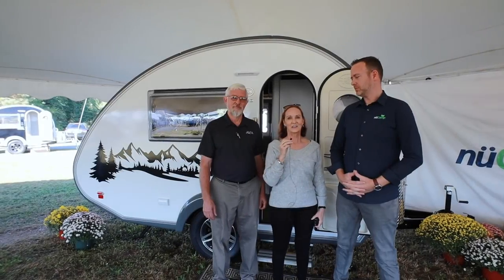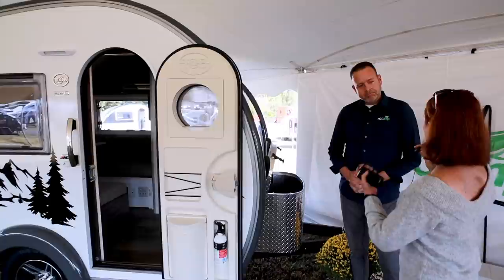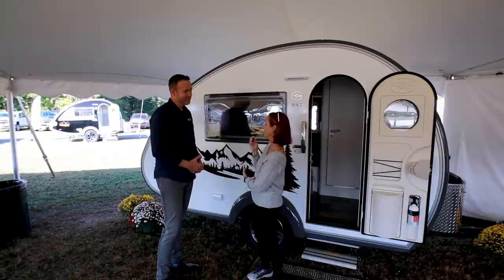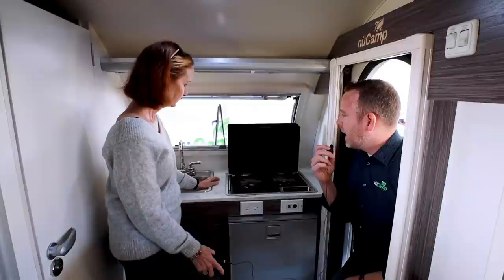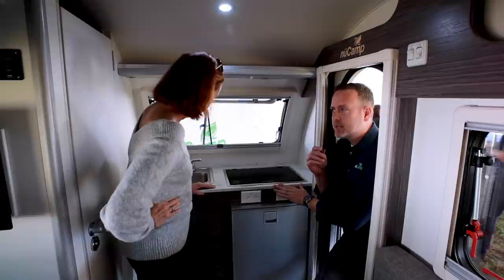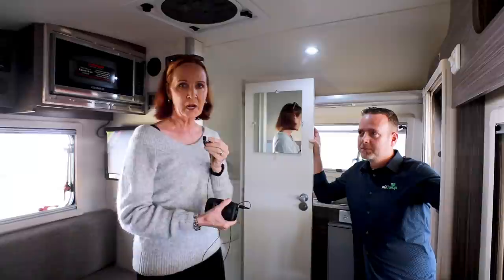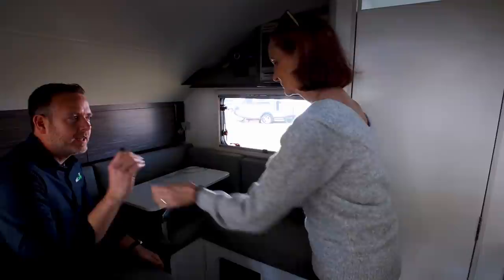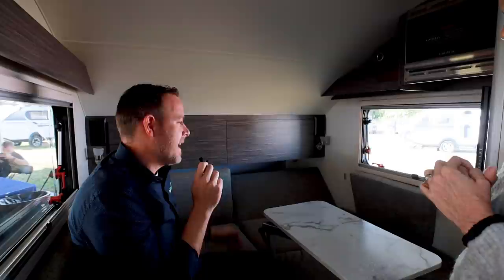T@B 320 Prototype Teardrop Trailer by nüCamp RV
After seeking input, drawing up plans for years, and testing products and options, nüCamp is ready to show their new prototype T@B 320 S teardrop trailer. We caught up with nüCamp RV at this year's Dealer Open House in Elkhart, Indiana. Scott Hubble was available to show PJ around a bit. The new look, some updated floorplan work, appliance updates and more can be seen on this trailer. Tell us how you like it and/or if you have some constructive thoughts!

Listen to our "RV Small Talk" Podcast!